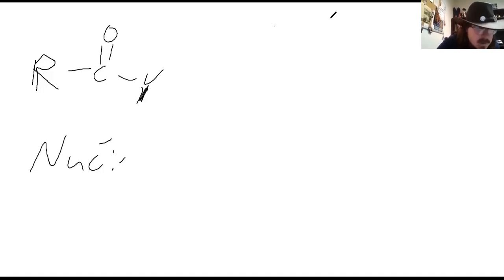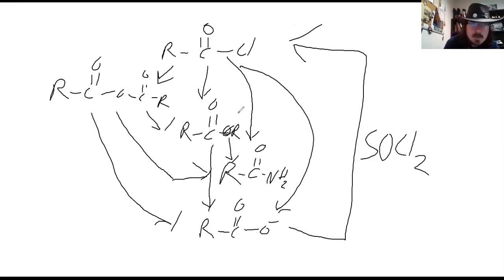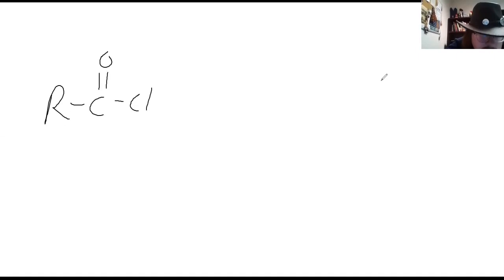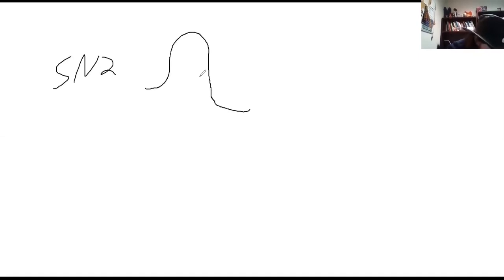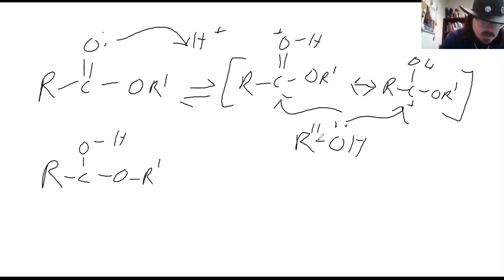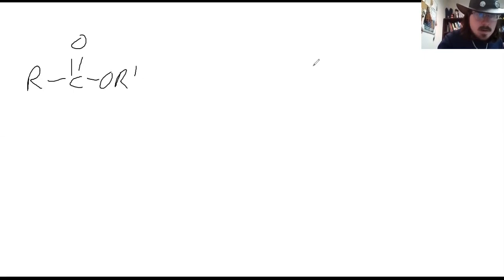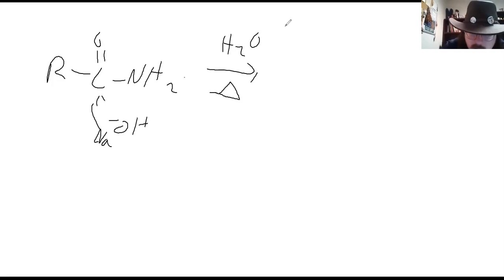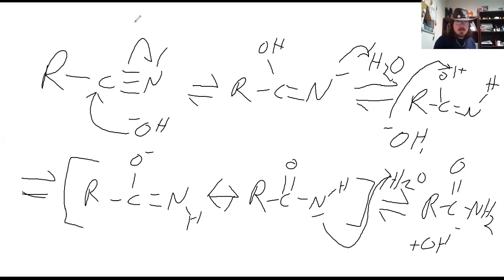CHE 312 Organic Chemistry 2 Lecture 4/17/20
Part of my ongoing Organic chemistry 2 lecture series. In this video, we focus on the Nucleophilic Acyl Substitution of Acid Derivatives.